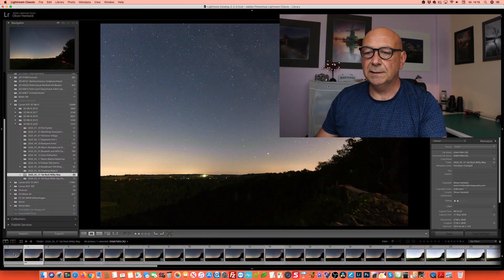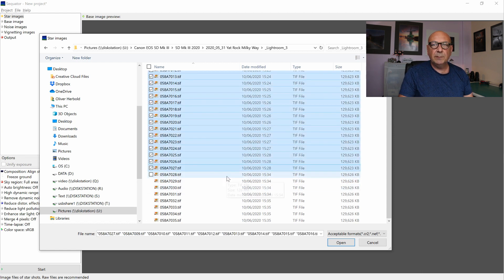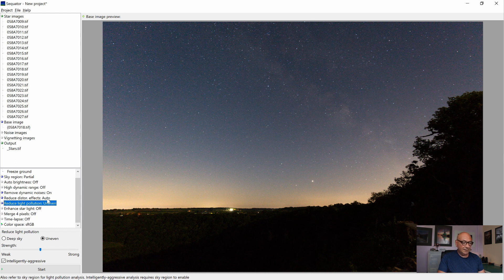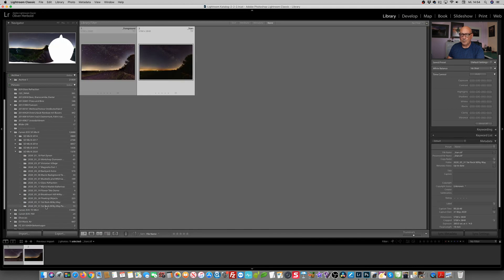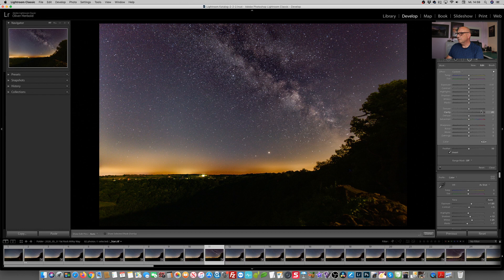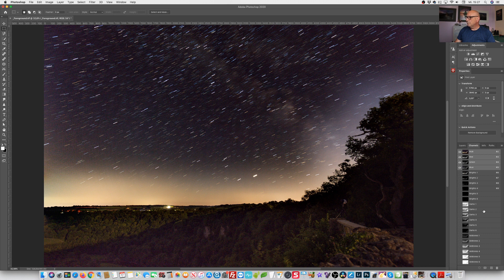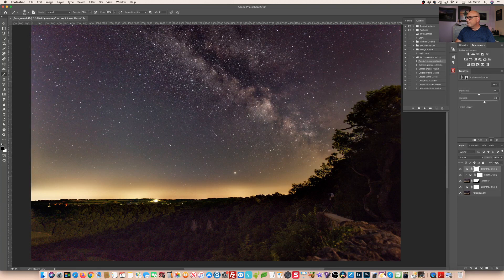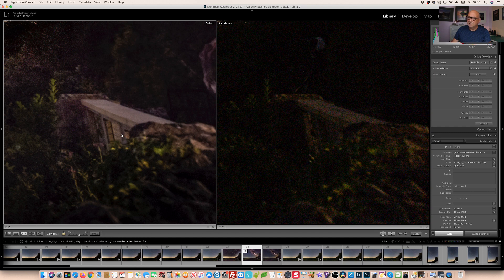Stacking and Processing the Milky Way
Photographing the Milky Way is only the first part in creating images that 'pop'. Long exposure photography on high ISO is always a noisy business. I show you how to reduce the noise by stacking multiple images of the night sky. Then we finish the image up, using different techniques in Adobe Lightroom and Photoshop.

photography-applications/image-composite-editor/

Macro Helpers:
Shintop 20 Pack Syringes with Blunt Tip
Dproptel 10pcs Memo Clip Holder Stand with Alligator Clasp
Helping Hands

Photo:
Canon 5D Mark III (Mark IV)
Canon EF 16-35mm f/4 IS USM
Canon 7D Mark II
Canon EF-S 10-22mm f/3.5-4.5 USM
Canon EF 100mm 1:2.8 USM Macro
Tamron SP 70-200 mm G2 VC USD
Tamron 24-70 mm G2 VC USD

Canon EOS 70D
Rode VideoMicro Compact

Tripod and Head:
Gitzo 4 Series carbon fibre tripod
Novoflex CB5-II Ball Head
Novoflex Q-Mount
Manfrotto 055 Xpro3
Manfrotto MHXPRO-BHQ2

Lighting:
Neewer NL660, 2-Pack Kit (Red)
Neewer NW F-970 Li-ion Batteries (2-pack)

Head Torch:
Petzl Tikka Headlamp

Bags and Backpacks:
Lowepro ProTactic 450 AW II
ThinkTank Retrospective 20

Audio: 'Komorebi' from Futuremono